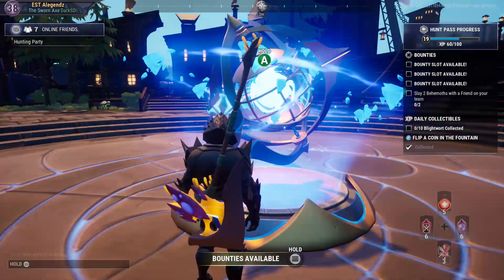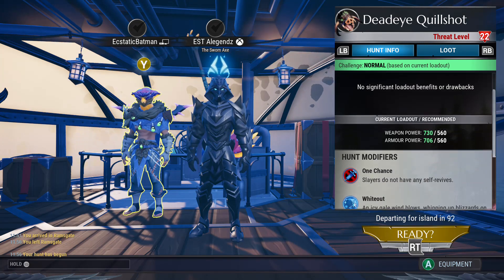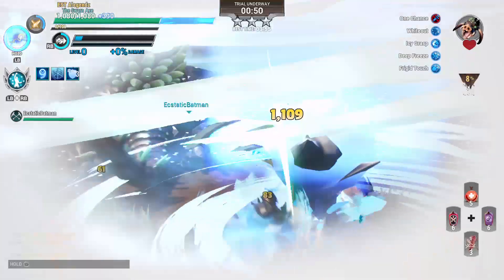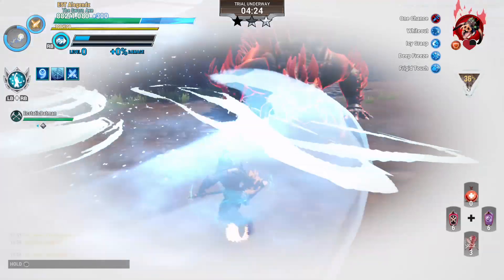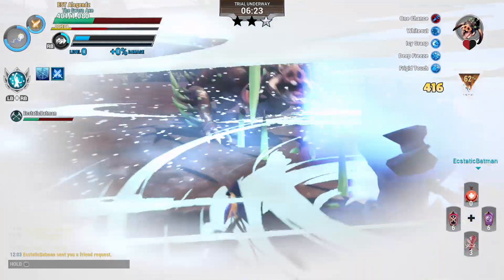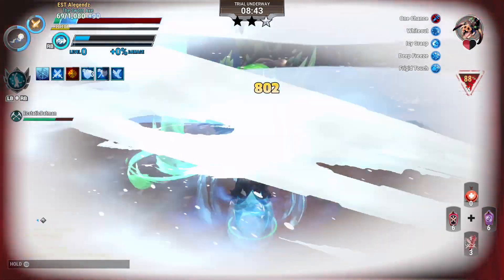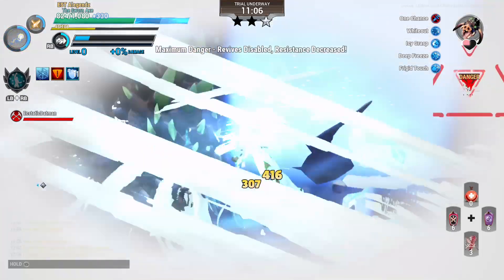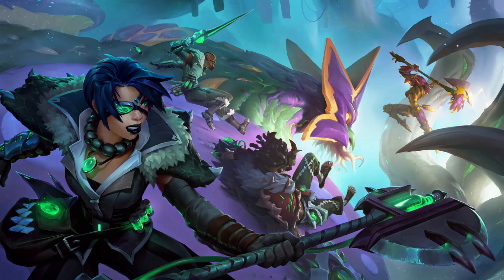I'll carry on the mission|Dauntless trying out my new weapon